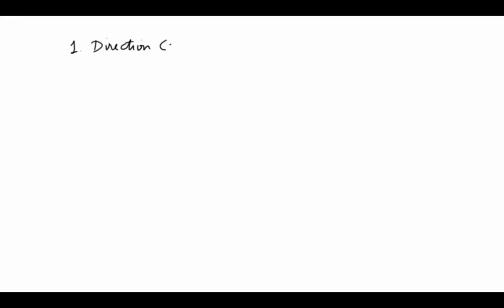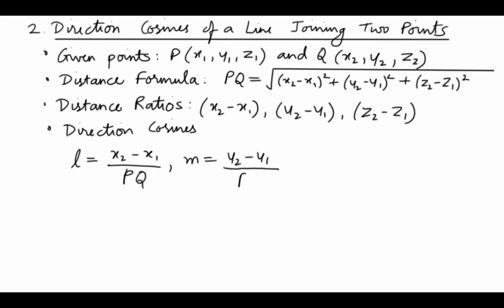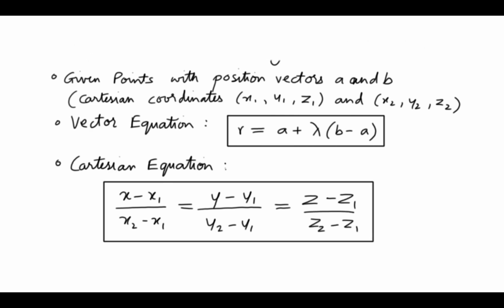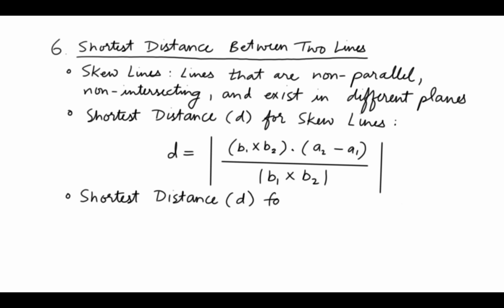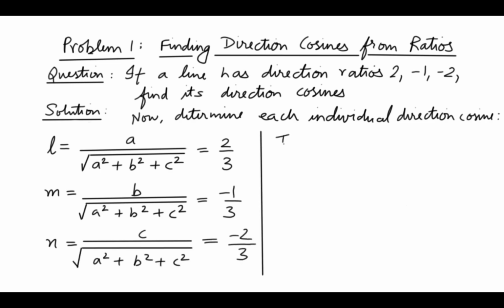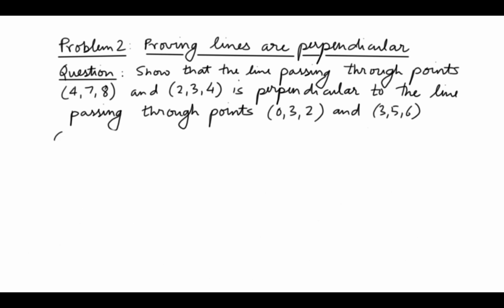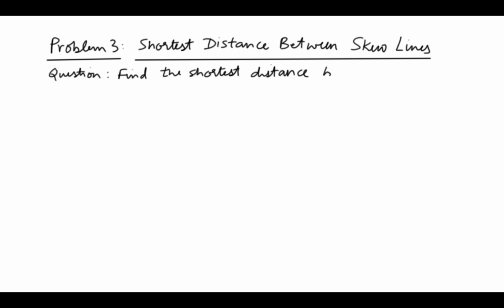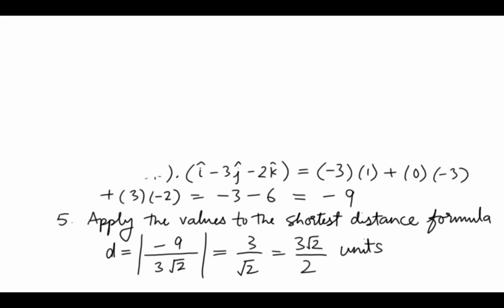3D Geometry Guide | Lines, Direction Cosines, Ratios & Skew Lines | Vector & Cartesian Equations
In this comprehensive tutorial, we are breaking down the core principles of Three Dimensional Geometry. We will look at how moving from traditional 2D coordinate planes into 3D space becomes incredibly simple and elegant when we apply Vector Algebra.

Here is what we will cover in this video:
- Introduction to 3D Space & Spatial Coordinates
- Direction Angles & Direction Cosines (l, m, n)
- Direction Ratios (a, b, c) and converting to d.c.'s
- Direction Cosines of a Line Joining Two Points
- Vector Form (r = a + λb) vs. Cartesian Form of a Line
- Equations of a Line Passing Through Two Given Points
- Finding the Acute Angle Between Two Lines
- Masterclass: Shortest Distance Between Skew Lines & Parallel Lines
- Step-by-Step Problem Solving (Exercise Practice Problems)

Whether you are preparing for college entrance exams, studying physics, or just building your foundational math skills, this step-by-step video is designed to clarify the geometry of space.

Drop your questions or topics you want covered next in the comments below. 👇